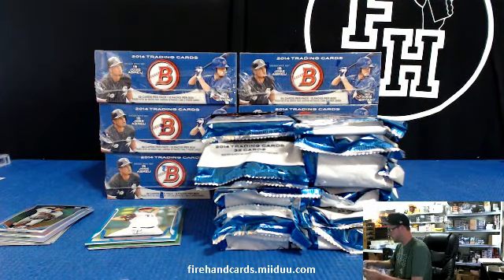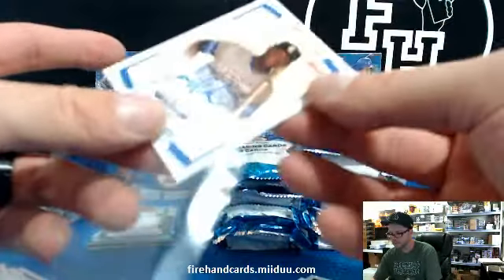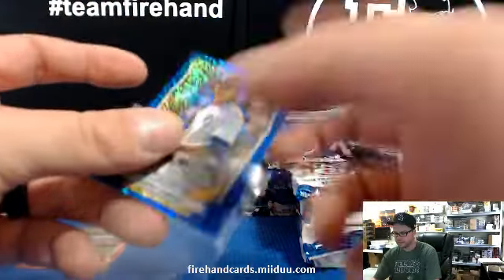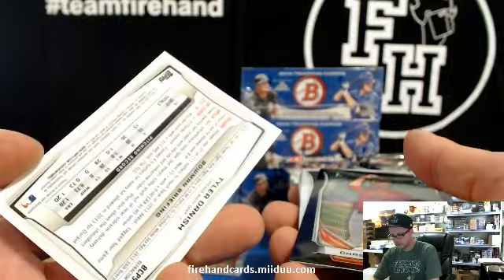Part 1 ~ 2014 Bowman Jumbo 8 Box Case Break #6 ~ 5/9/14